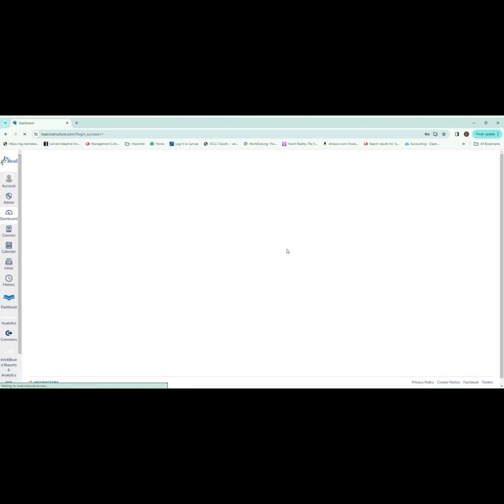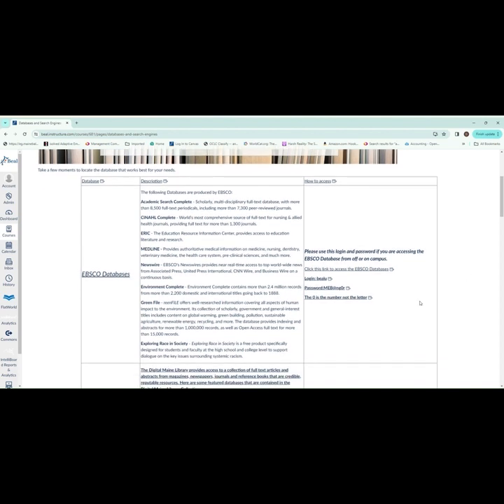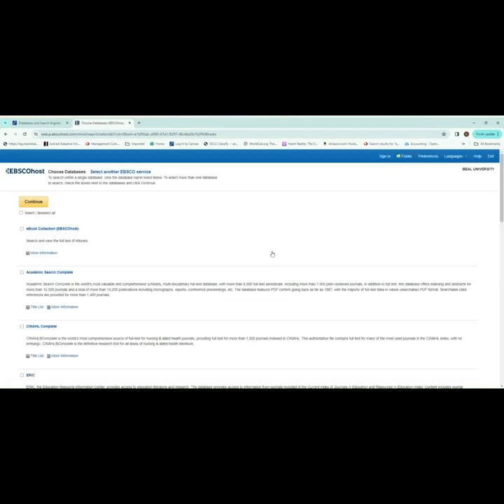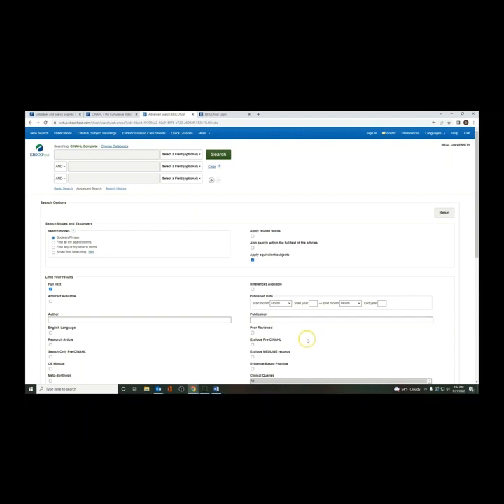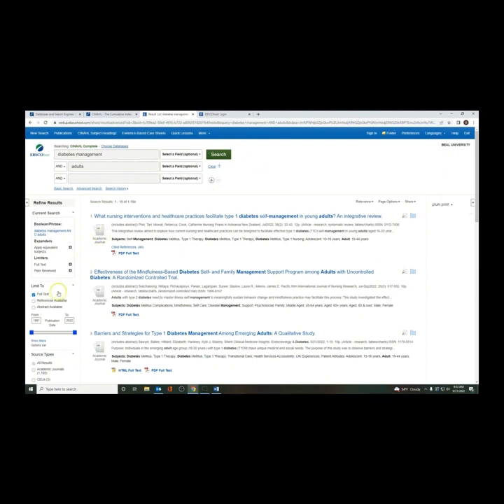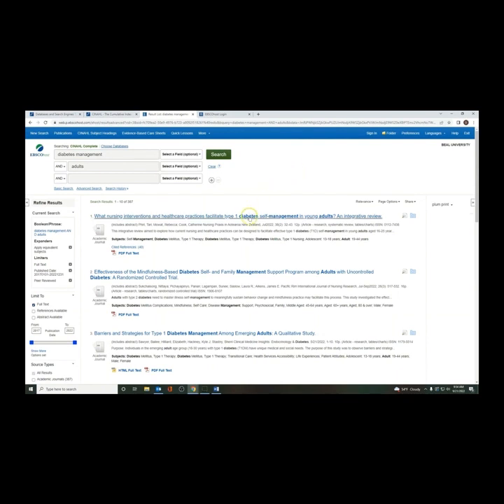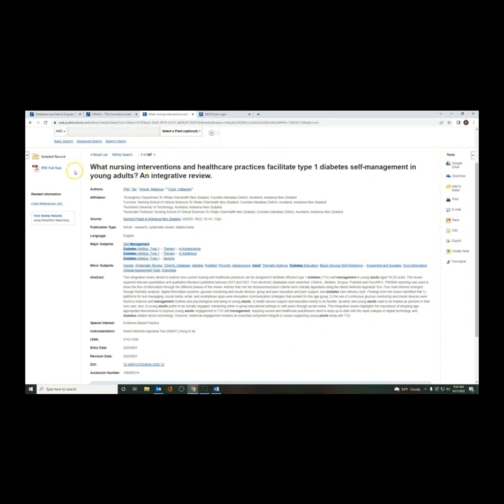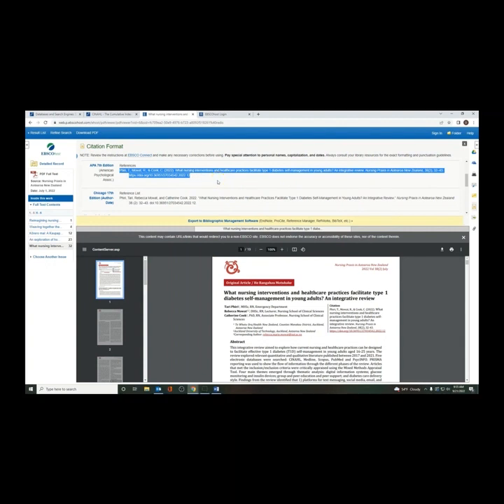Beal University CINAHL Searching Tips